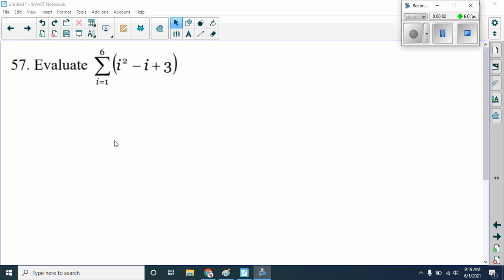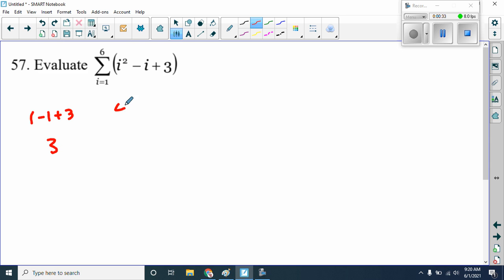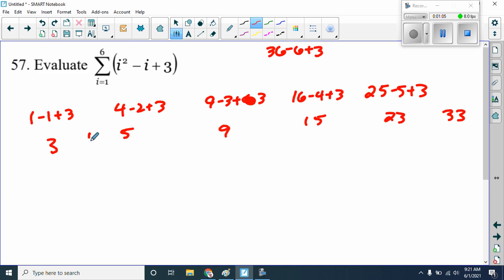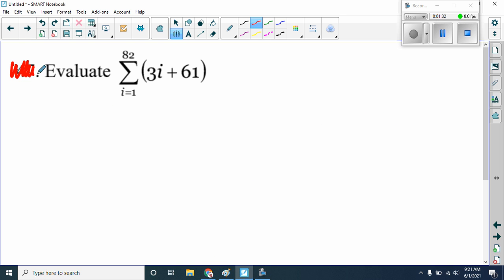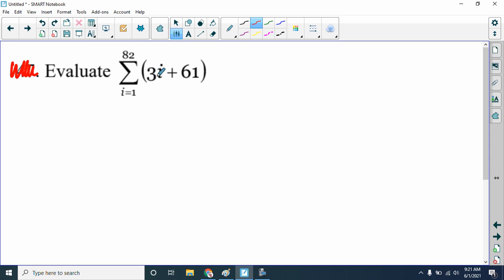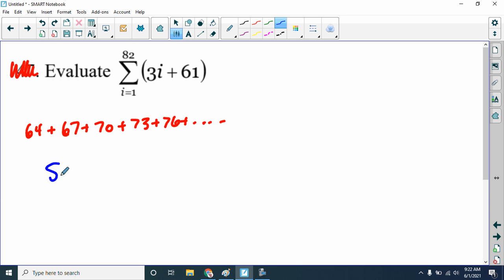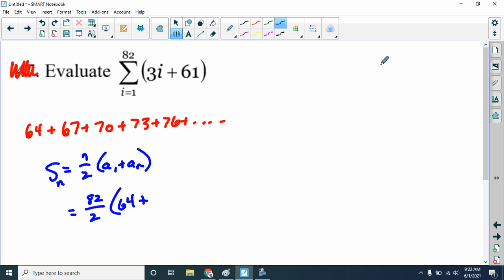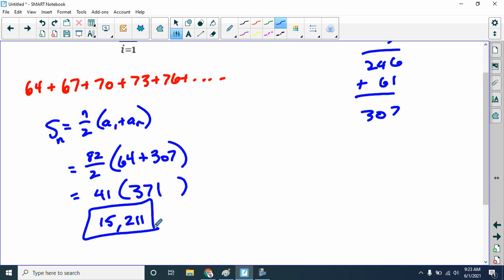Semester 2 Exam Study Guide #57